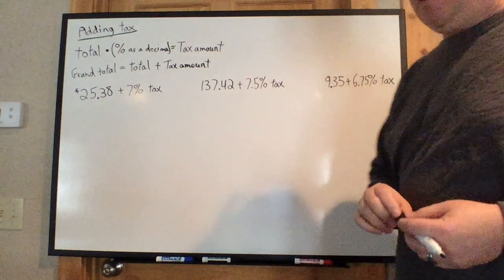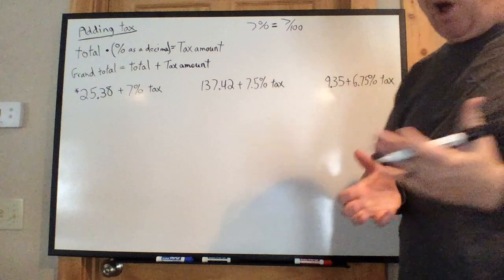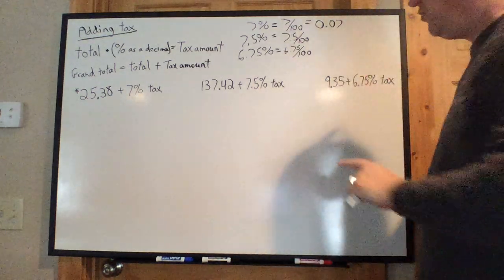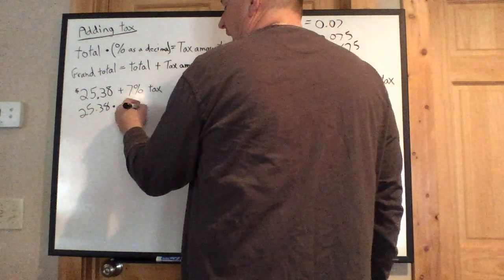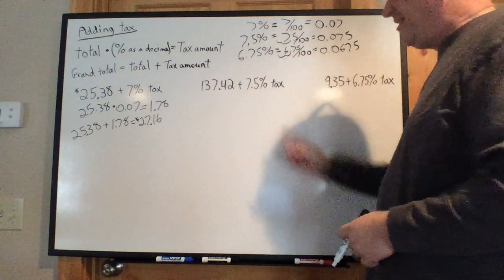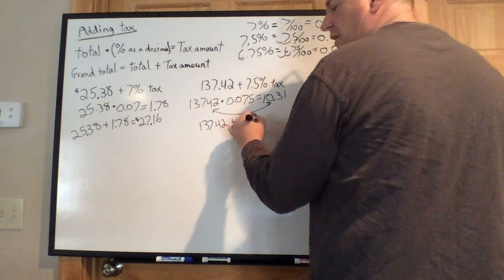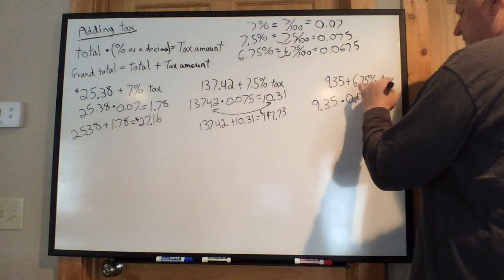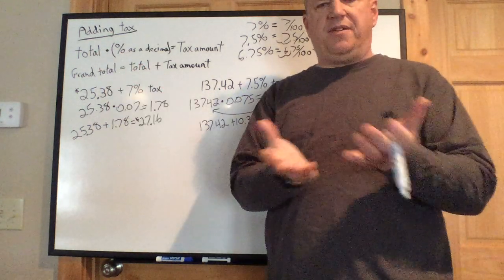Adding tax to a total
this video shows how to add tax to a purchase amount.